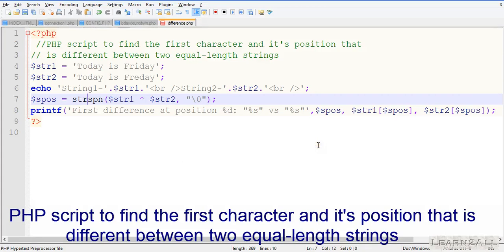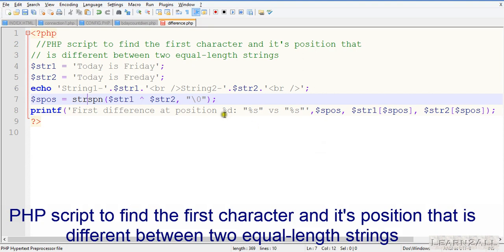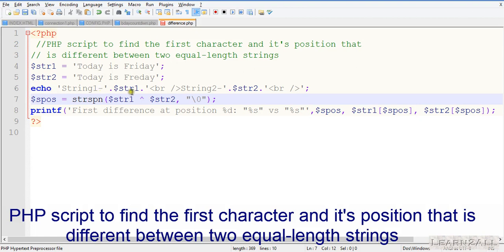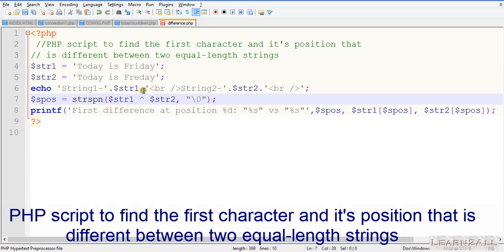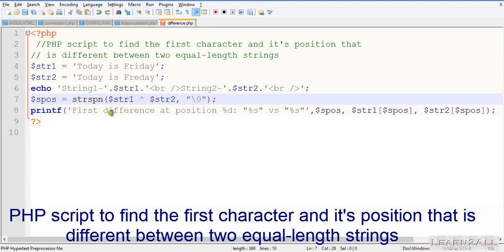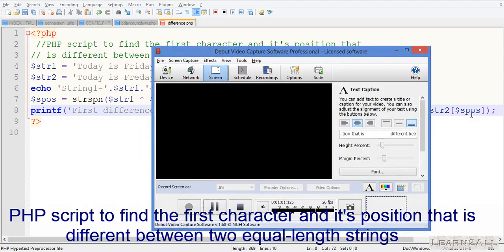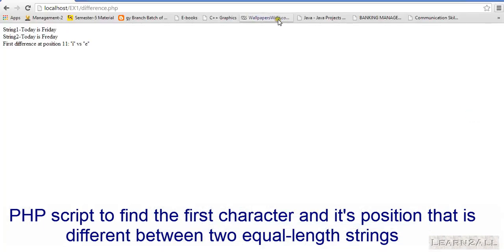Find position and difference of first character from two equal length string in php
Bitwise ^ operator is used here.